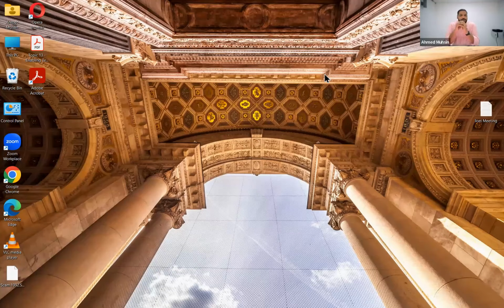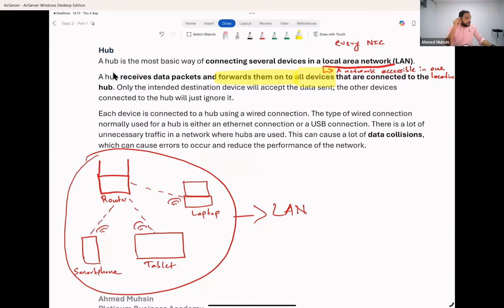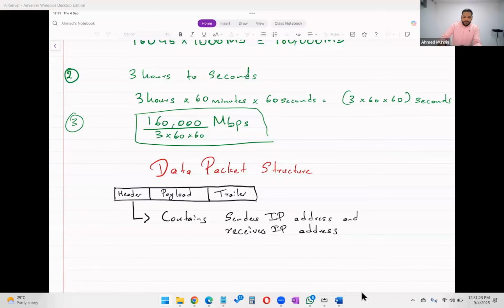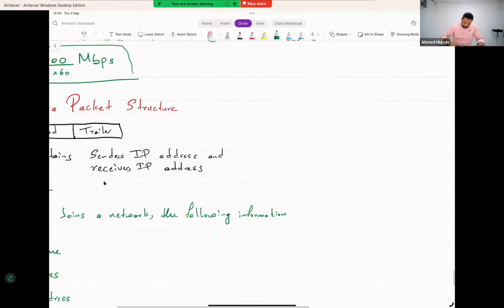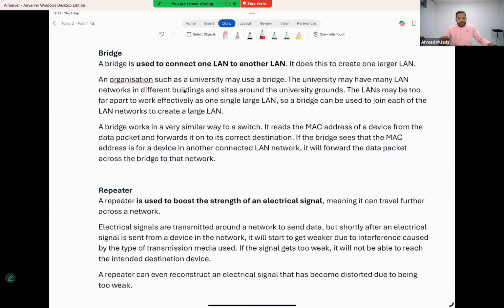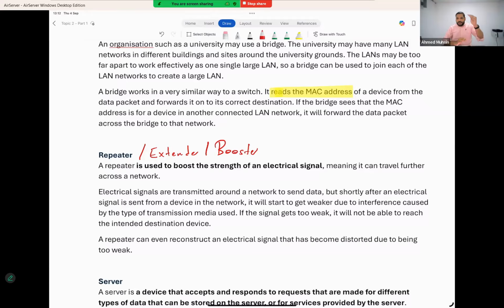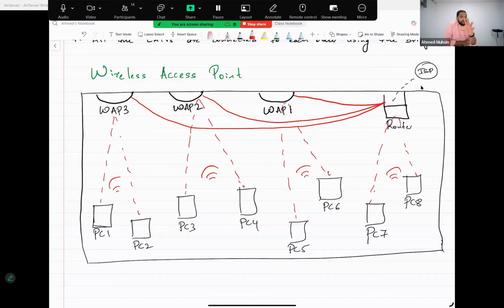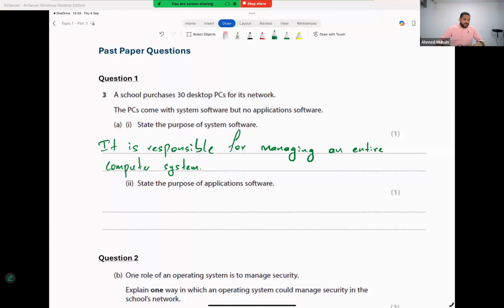Lesson 12 – Unit 1 – Topic 2- Edexcel IAL IT (Preparing for 2026 Exams)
In Lesson 12 we cover the following topics:
-Network Components
 -Hub
 -Switch
 -Router
 -Modem
 -Bridge
 -Repeater / Extender / Booster
 -Server